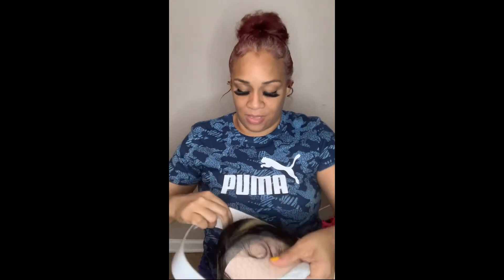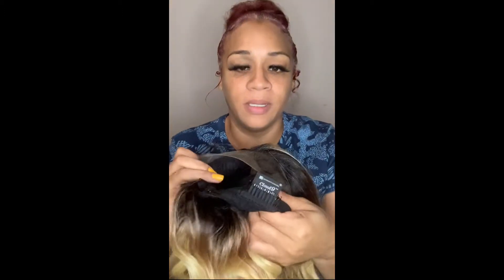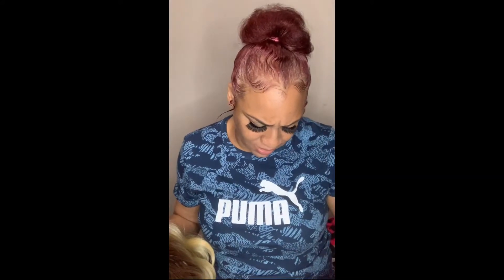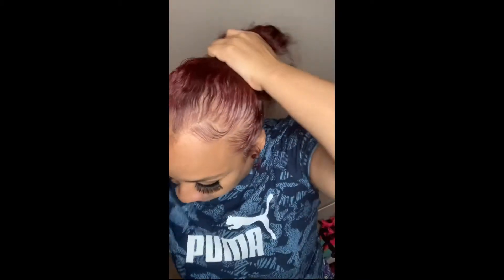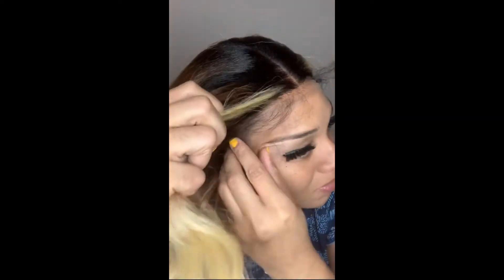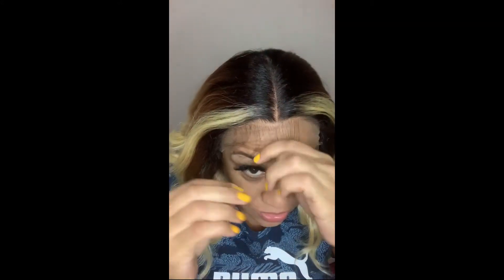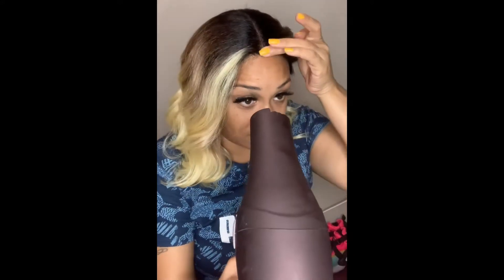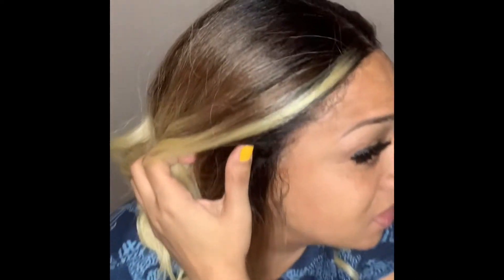$40 Sensational’s NEW Butta Lace Unit8/MoneyPiece Blonde/🔥🔥🔥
This wig is POPPIN y’all and as I mentioned NEW!!! The link for this wig will be down below but this color is sold out where I purchased it from (Divatress) so click the link to Wig-types below👍🏽 I got u sis💜

Link to hair products:

Got to Be Spray:

Maybe line Fit Me Powder: